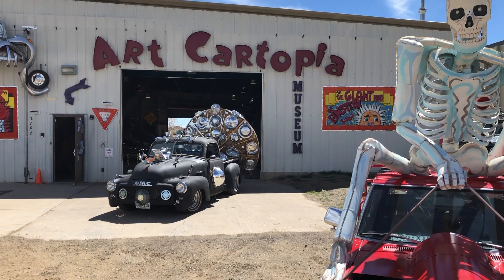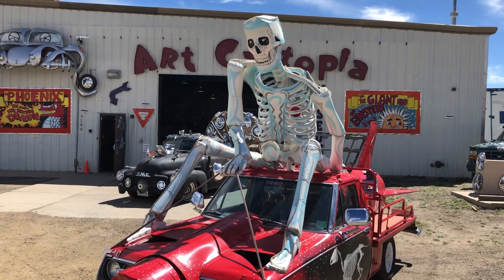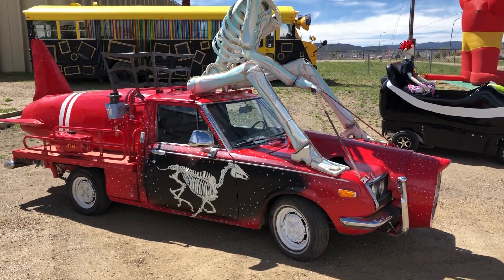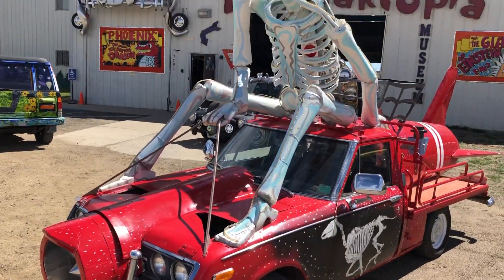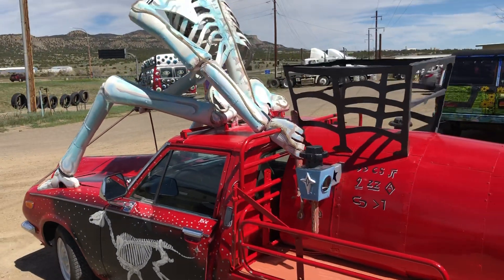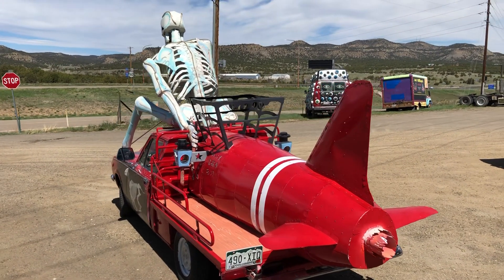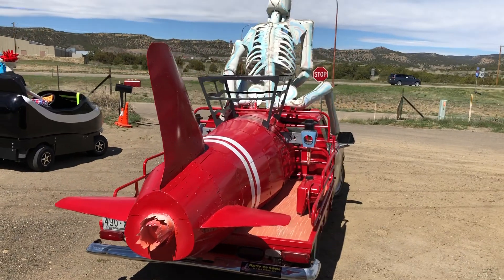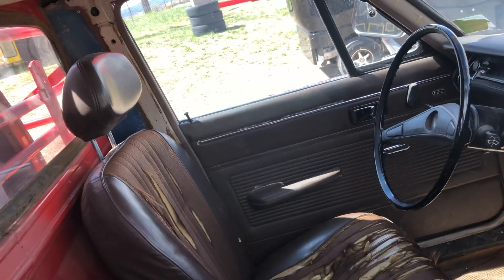Art Car: 1972 Toyota Mark 2 - “Rocket Car With Skeleton”